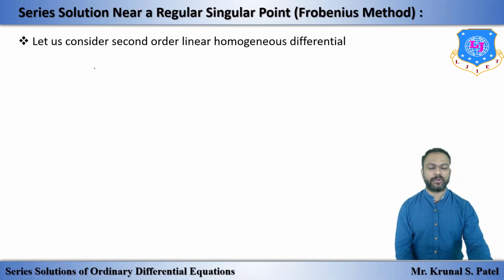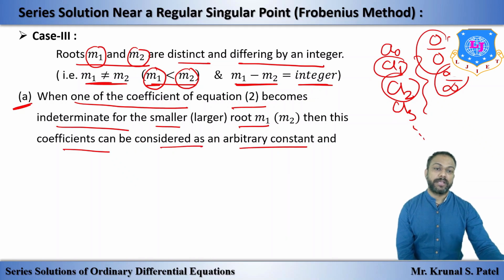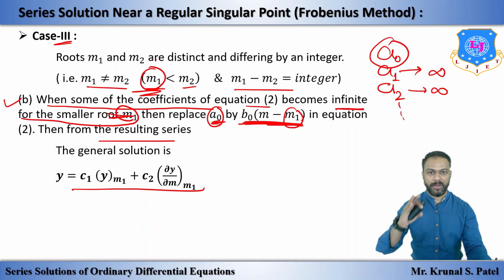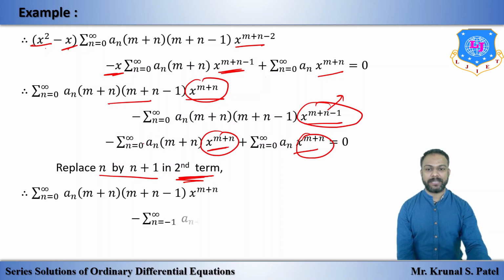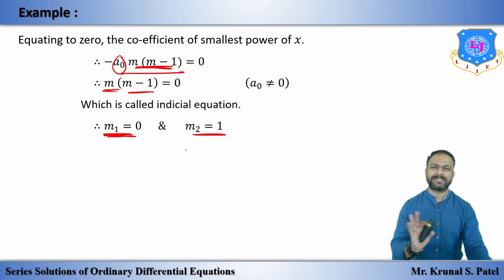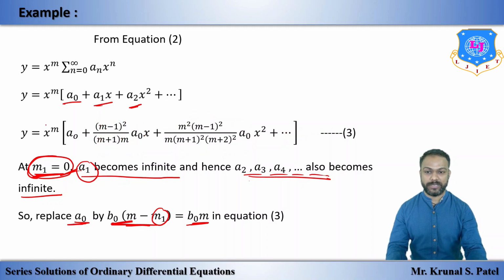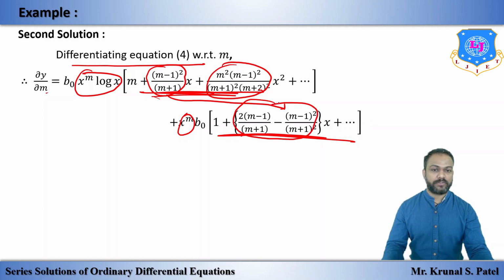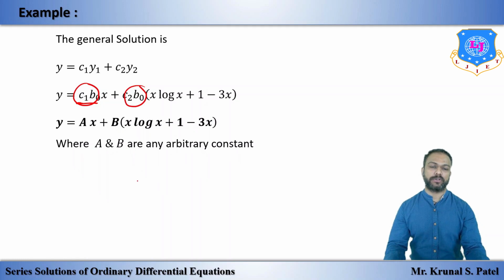Lec-21-Frobenius method (case-3) | Mathematics-II | first year engineering